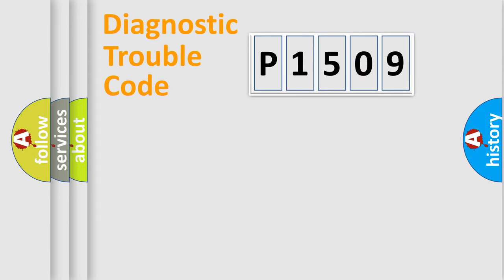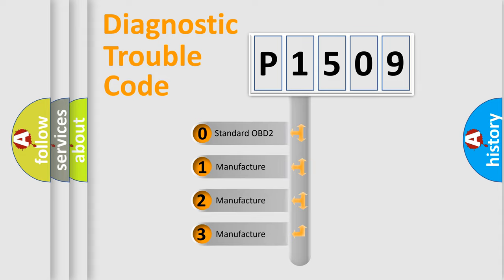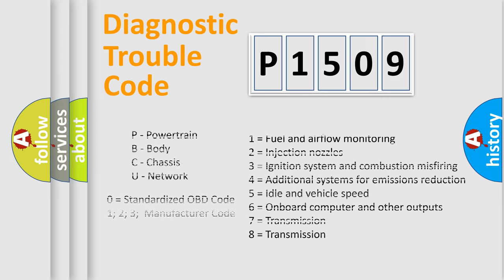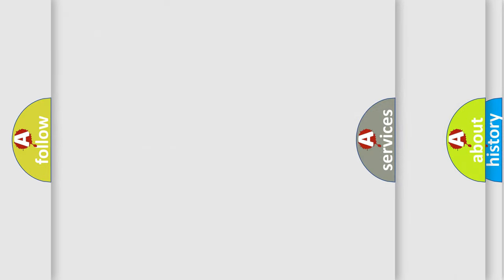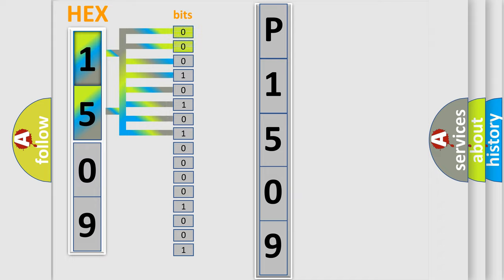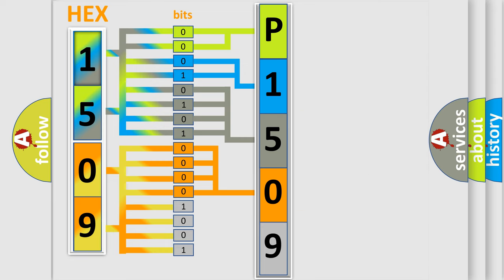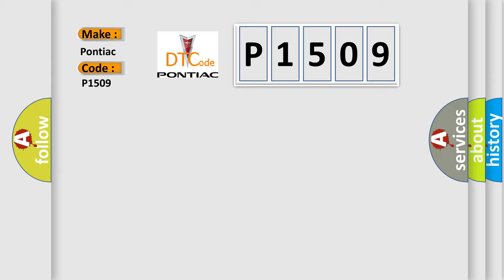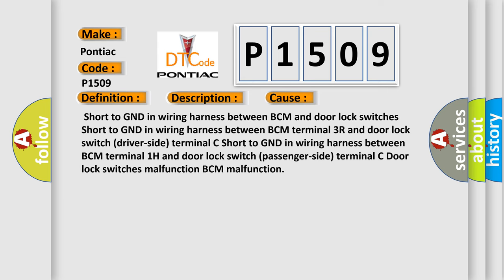DTC Pontiac P1509 Short Explanation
Contents:
0:21 Basic DTC analysis according to OBD2 protocol standard.
1:48 Insight into programming
2:58 A diagnostically understandable description of the Diagnostic Trouble Code
3:05 Basic error definition

Make:
Pontiac
Code:
P1509
Definition:
Door Lock Switch Circuit Short To Ground
Description:
Short to GND in wiring harness between BCM and door lock switches
Cause: